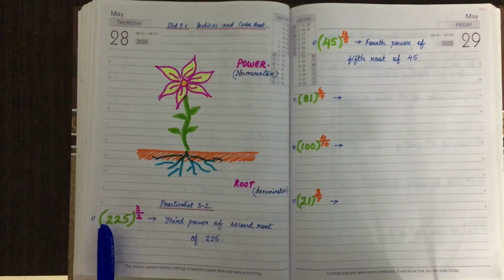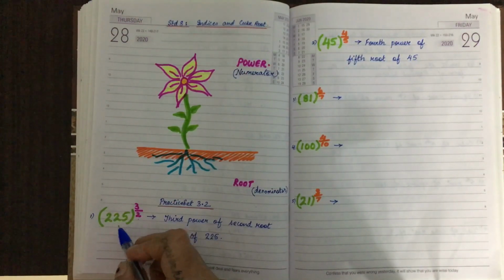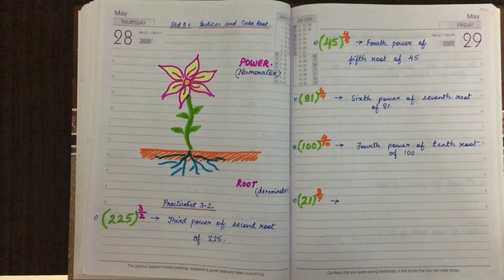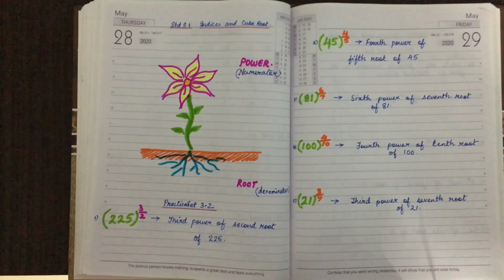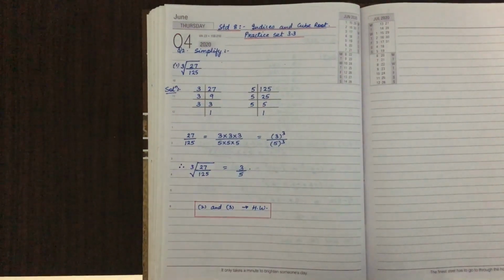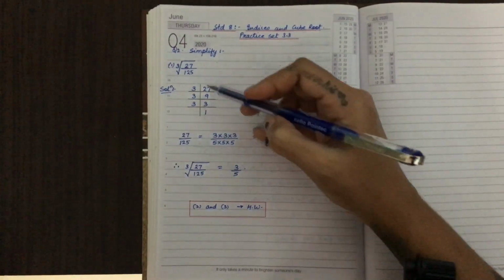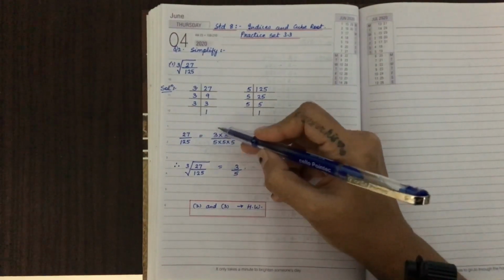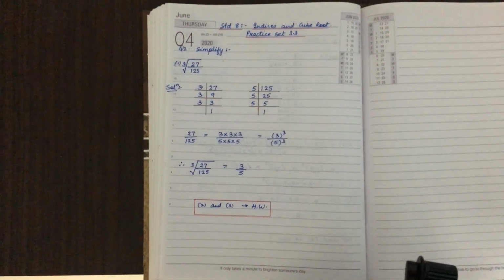STD 8 Indices & Cube Root (Part 2)